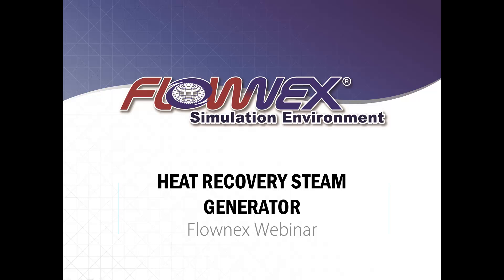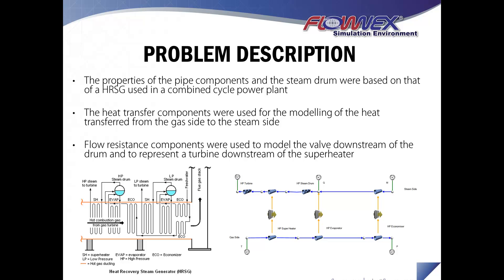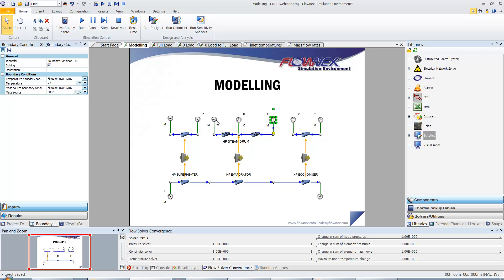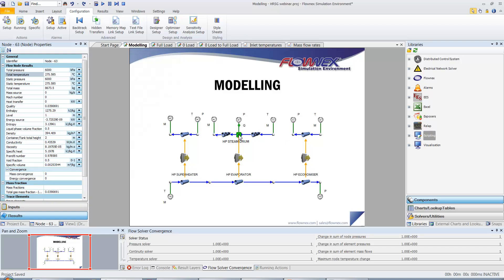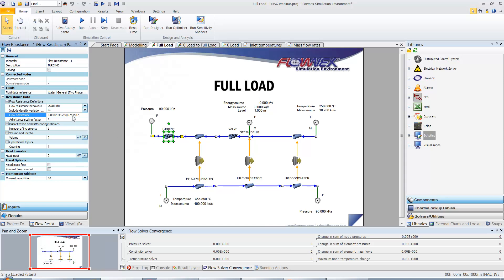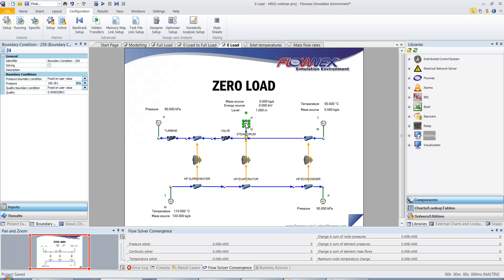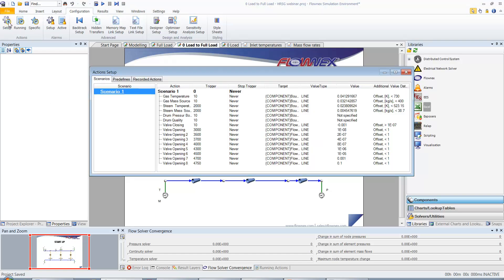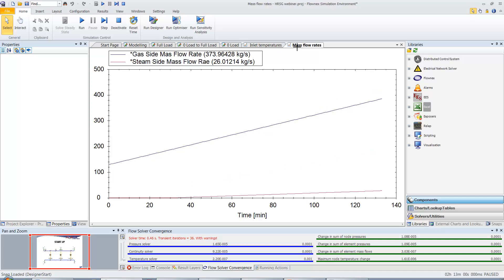Flownex: Heat Recovery Steam Generator Start-Up